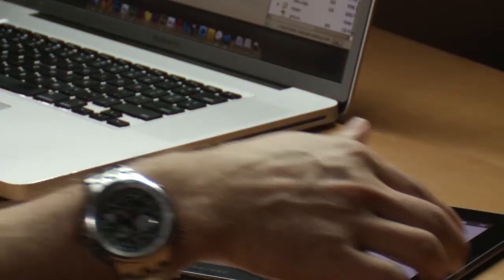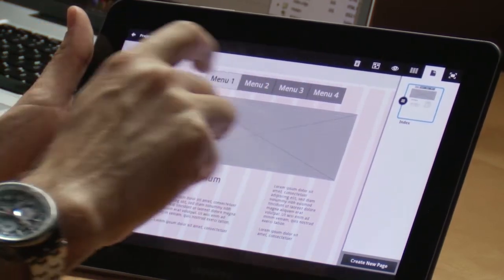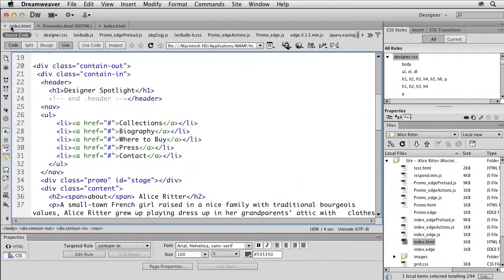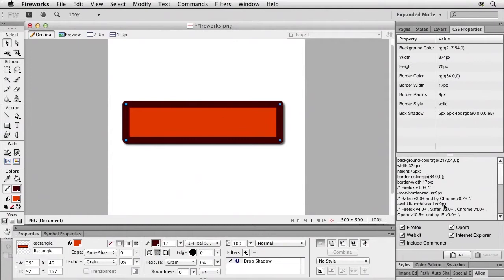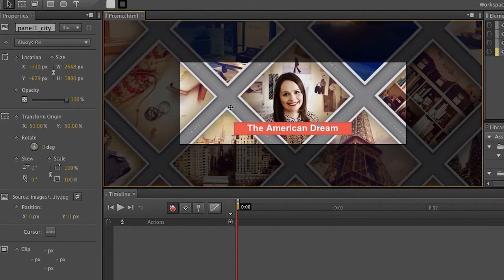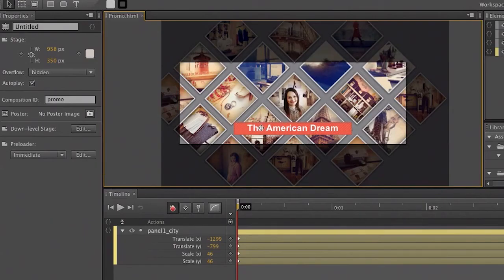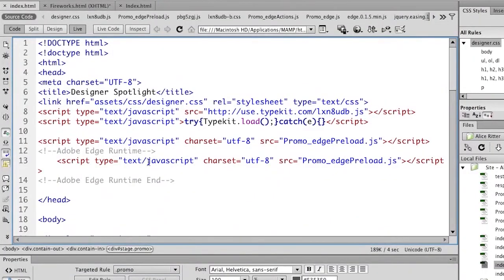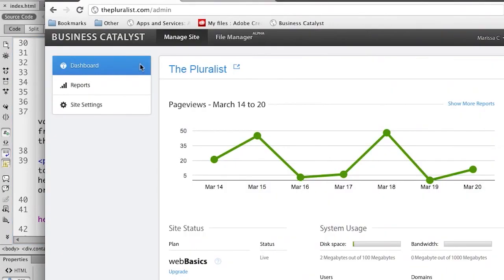Creative Cloud for the Web Professional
Evangelist Paul Trani shares new workflows for web professionals made possible with Creative Cloud.